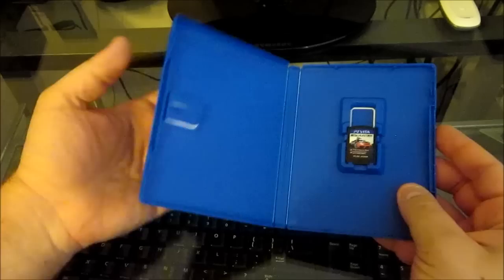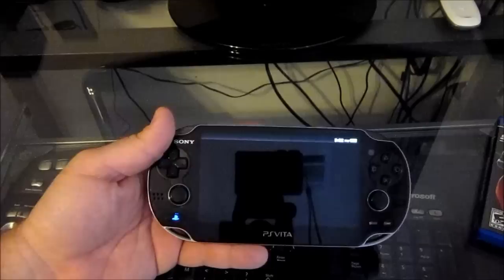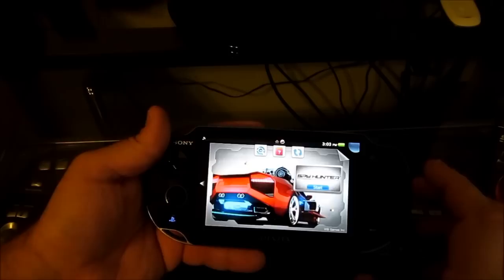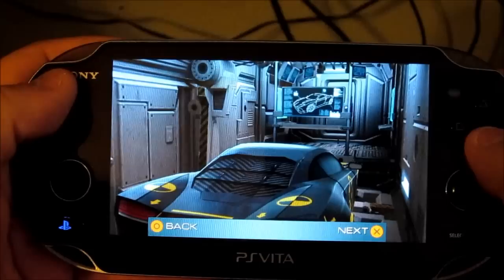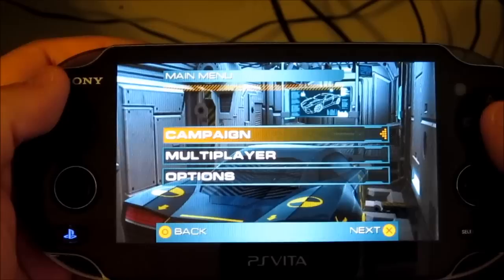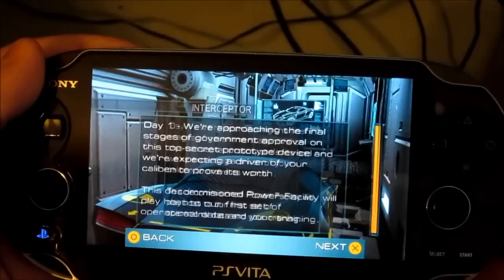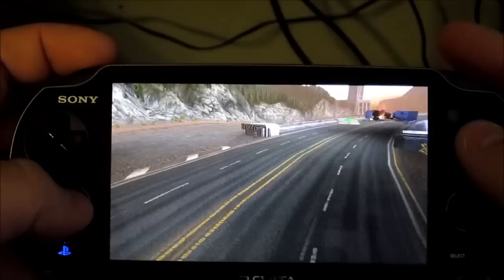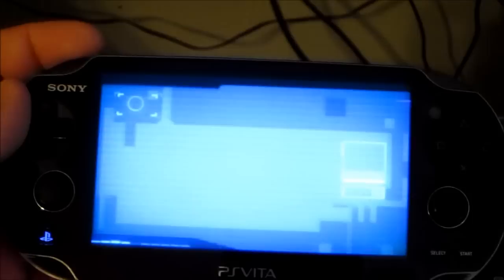Quick Look: Spy Hunter (PS Vita)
I take a first time look at Spy Hunter for the PS Vita, this game is also on 3DS. On a side note, at the time of this video there are no reviews and this was a hard game to find in stores. So let me know if you guys played this game and enjoyed it or hated it.